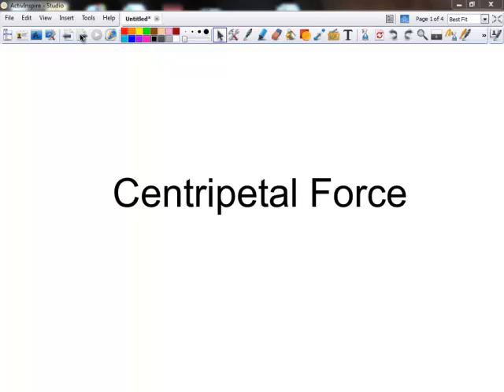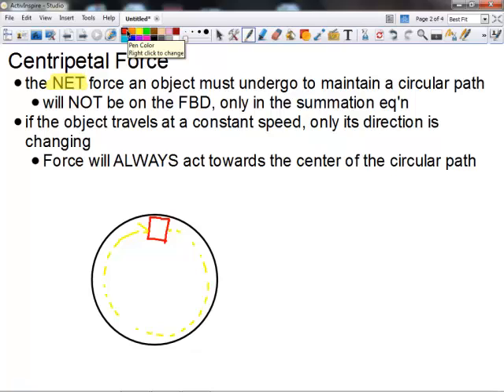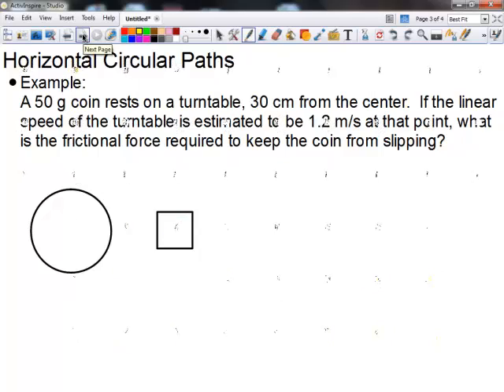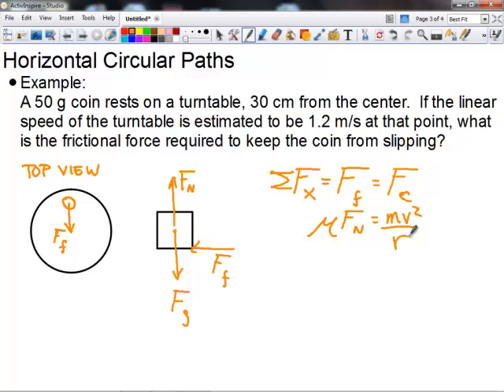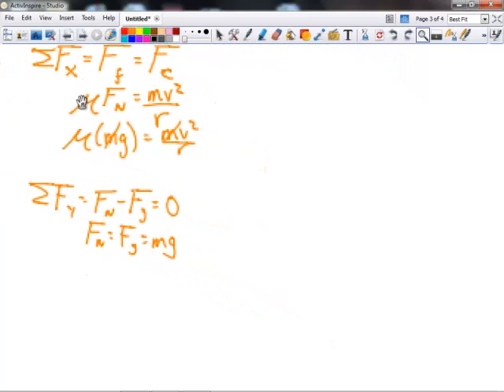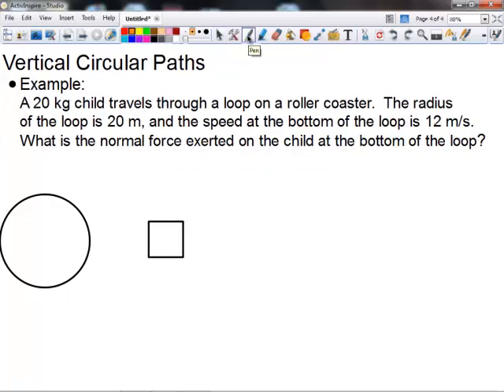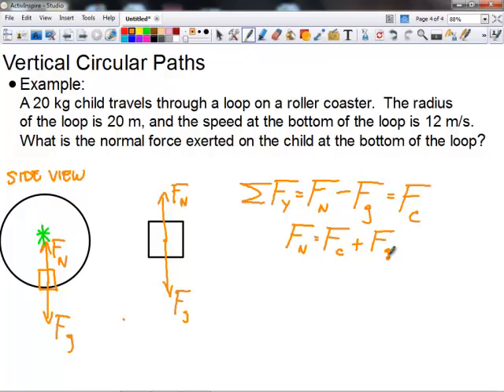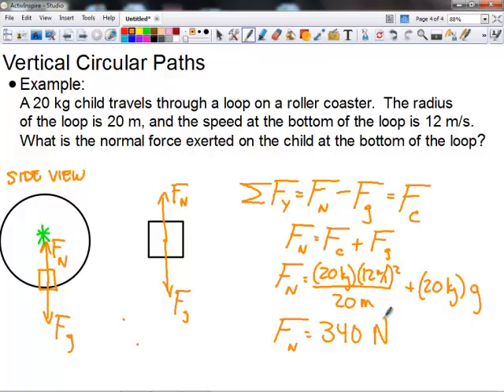KMHS Physics- Centripetal Force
A screencast of a lecture about centripetal force for an honors-level high school physics class.